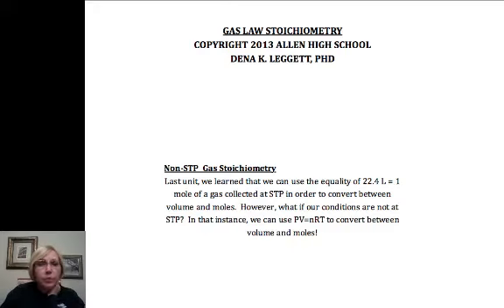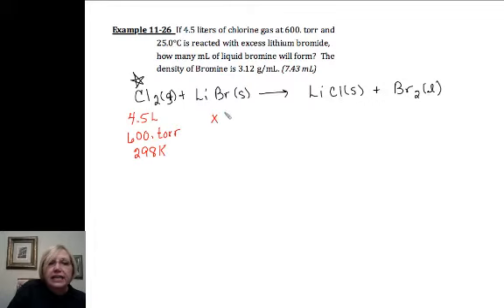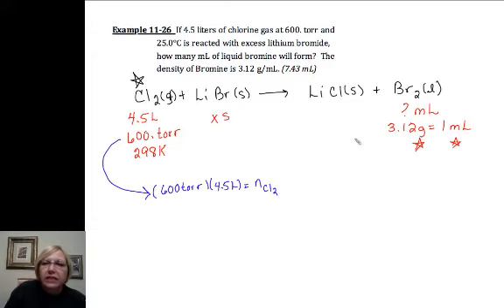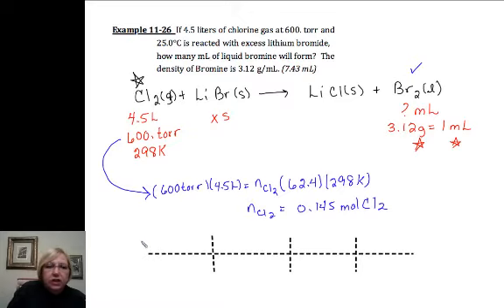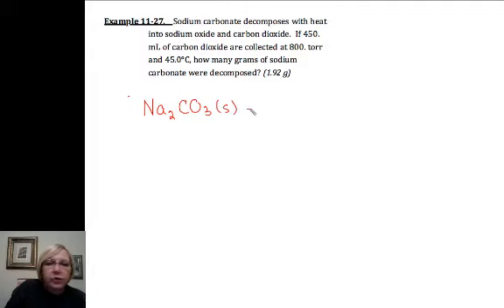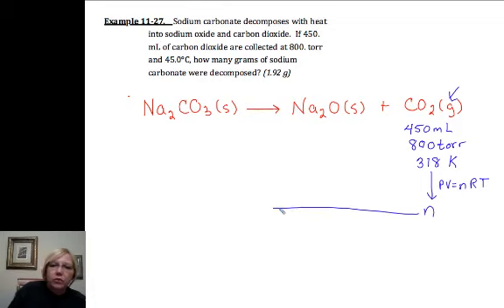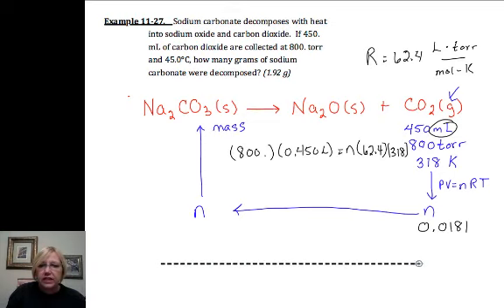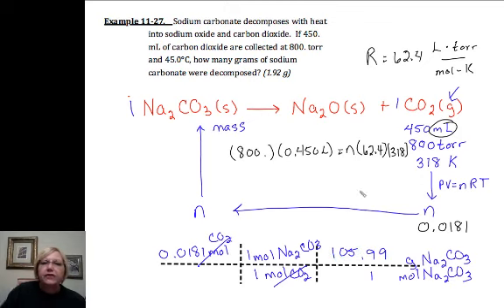Leggett PreAP Chemistry Gas Laws 11 6